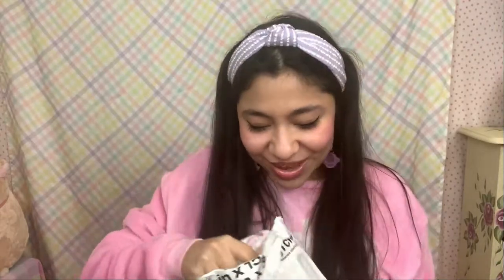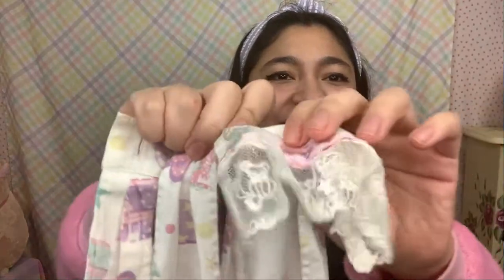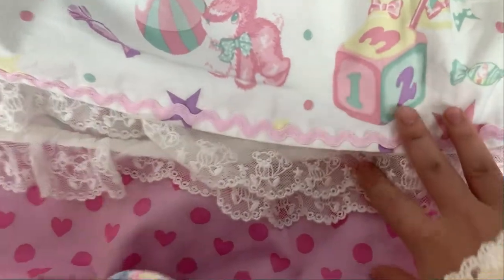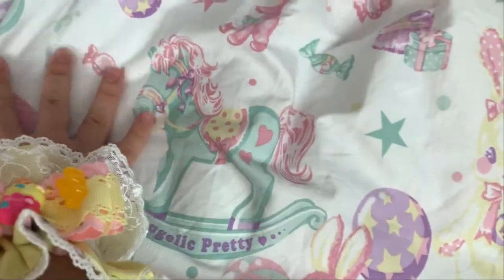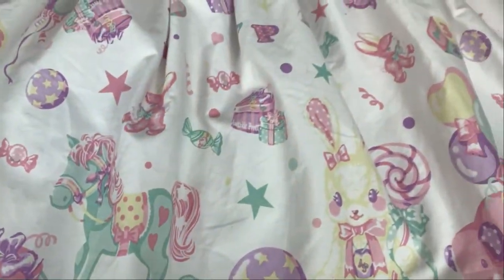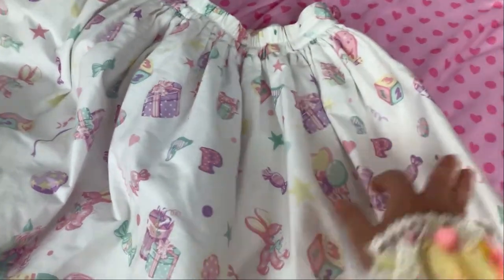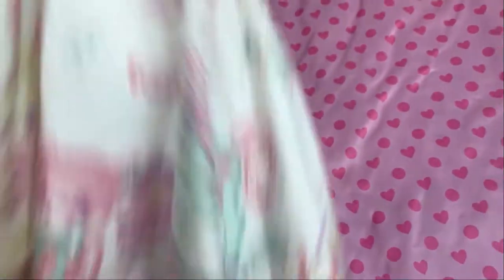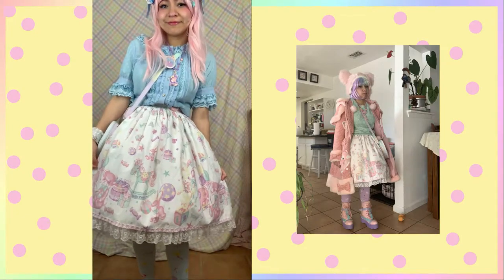Toy Parade Unboxing + Closeup | Lolita Fashion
Come with me as I unbox and talk about Toy Parade by Angelic Pretty ♥

Sorry for the late video! Texas can't keep their electricity or water running when there's freezing temps.